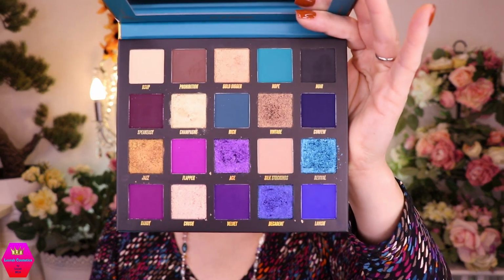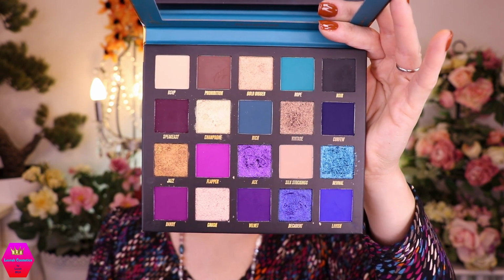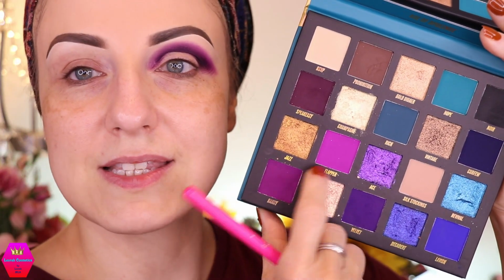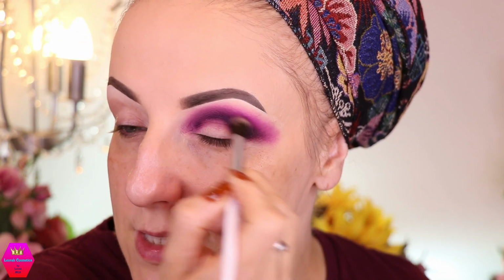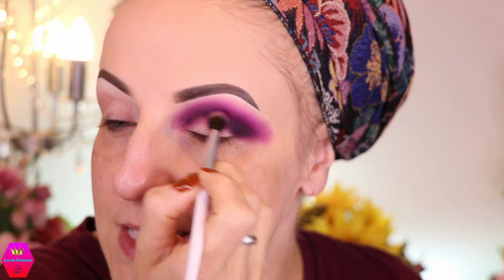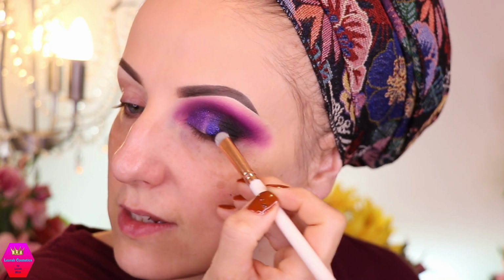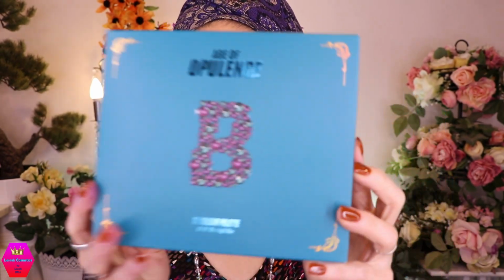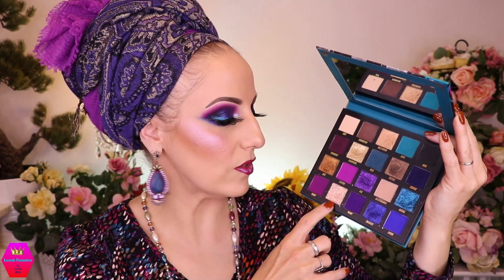Age Of Opulence Palette | Beauty Bay | Looks, Swatches & Review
-Alien Cosmetics:   LEORAH10 *
-Angel’s Touch Makeup Glamour:   LEORAH
-Cosmic Beauty (Cosmic Brushes):   Leorah10 *
-CXC Cosmetics:   LEORAHCOSMETICS *
-DedeSignature:   LEORAH *
-DJ’s Unique Boutique:   LEORAH10 *
-Eunique Beauty:   LEORAH10 *
-Frikin’ Fabulous Cosmetics:   LEORAH10
-Gourmande Girls Cosmetics:   LEORAH10
-Jybel MUA:   Leorah10
-Kaima Cosmetics:   LEORAH10 *
-Lucky Bunny Cosmetics:   LEORAH10 *
-Madaj Beauty London:   Leorah10
-Makeup Maniacs Cosmetics:   Leorah10 *
-Marc Wilé Cosmetics:   LEORAH
-Marylia Scott Cosmetics:   LEORG10 *
-Monique Boulé MUA:   LEORAH
-Nomad Cosmetics:   Leorah10
-Prickly Pear Cosmetics:   leorah10
-Saints Angels Sinners:   LEORAH15
-Sugar ‘n Spice Lashes:   Leorah
-The Beauty Crop:   LEORAH10 *
-XNO Cosmetics:   LEORAH *

-Tone Corrector Primer ‘Orange’ & ‘Purple’
-‘Conceal & Define’ Full Coverage Concealer (C9)

👑 SETTING POWDER, CONTOUR, BRONZER:
-Loose Setting Powder (Translucent)**

👑 BLUSH & HIGHLIGHTER:
*Saints Angels Sinners Cosmetics
-Angel Highlighter Palette**
-Metallic Glow Blush (Slay)

-DipBrow Pomade (Blonde & Medium Brown)
-Brow Powder Duo (Soft Brown)
- AMC Gel Eyeliner (77 black)
-Duraline Makeup Mixing Liquid
-’Waterproof Protection’ Lip & Eye Liner Pencil (Color 1)

-Madajor Lash Mascara (Black)**
*Ali Express
-Lash Book
-DUO Striplash Adhesive (Black or Clear)

-Age Of Opulence Palette

-Lip Gloss (13)